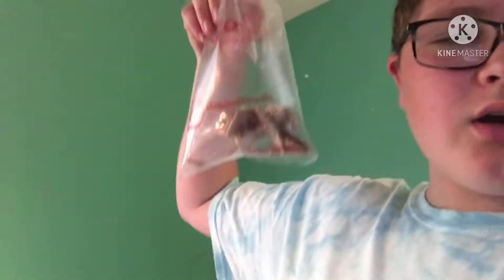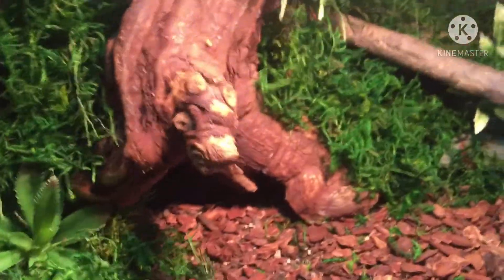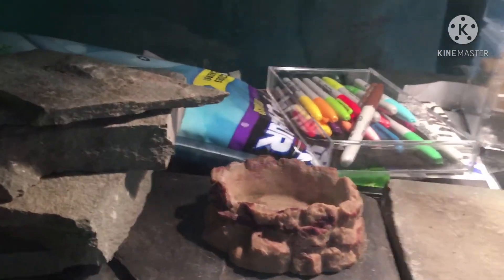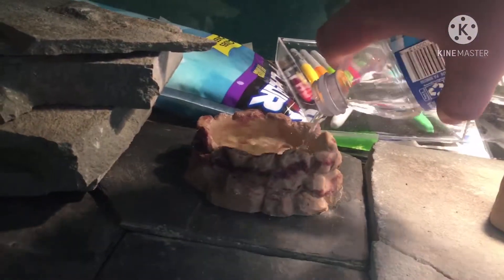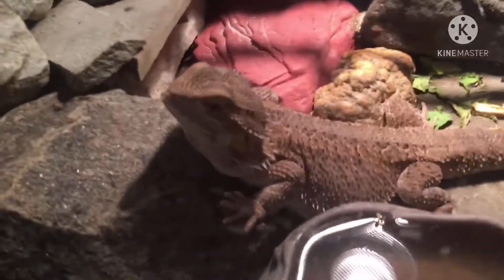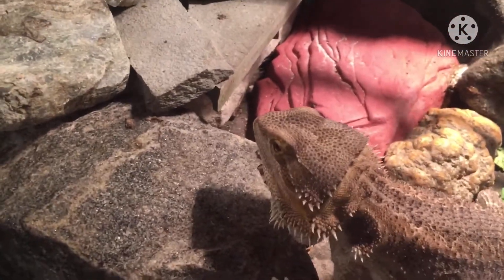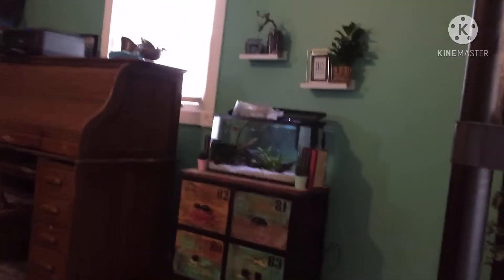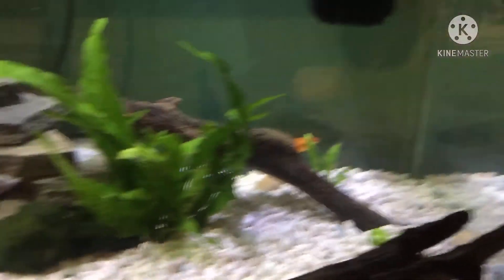Update on the reptile room